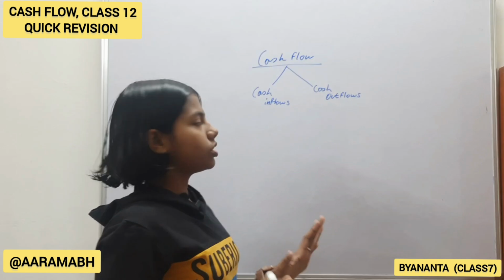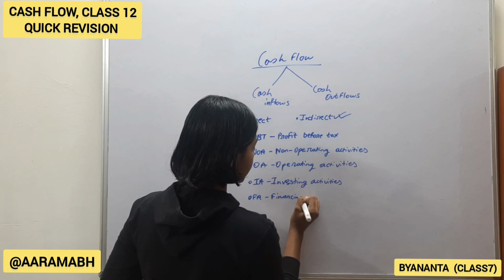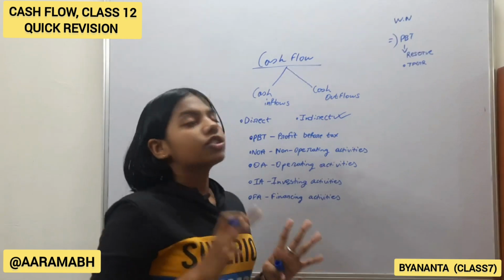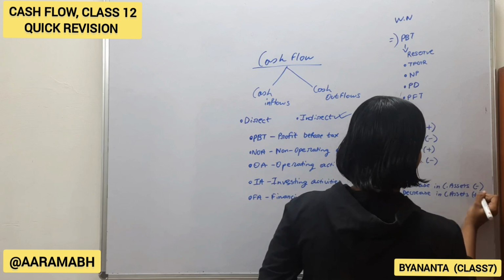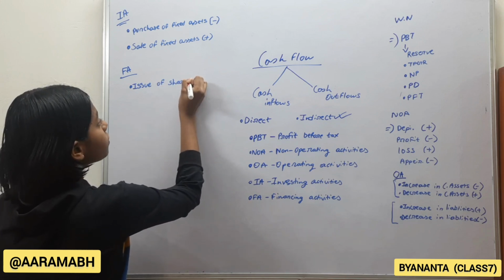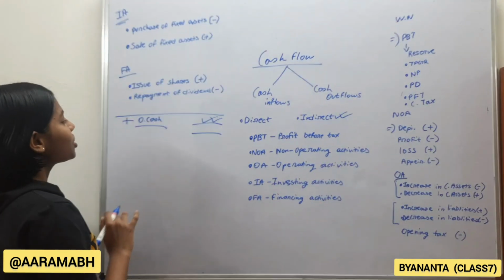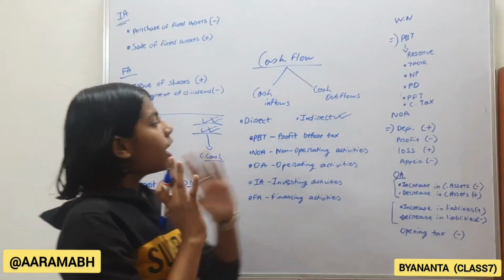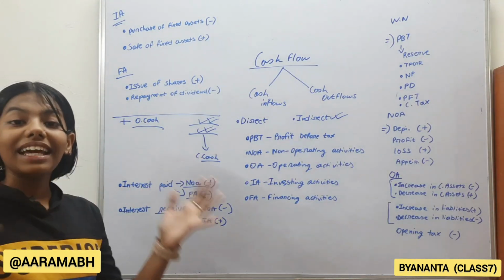Class 12 Cash Flow Explained by a Class 7 Whiz! | Batch Fee JUST ₹1! Unbelievable! Class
Master Class 12 Cash Flow from Basics with Ananta, a Class 7 Whiz! 🤓

Batch Fee: JUST ₹1! 🤑

Exam 2025 | CBSE, ISC, WB Board, and State Board 📚

Learn Cash Flow fundamentals from scratch with our easy-to-understand video lessons! 💡

In this video, Ananta covers:

- Introduction to Cash Flow
- Basic Concepts and Terminology
- Preparation of Cash Flow Statement
- Direct and Indirect Method

Perfect for CBSE, ISC, WB Board, and State Board students preparing for Exam 2025! 🎉

Join our offline batch and get ready to ace your Class 12 exams! 🚀